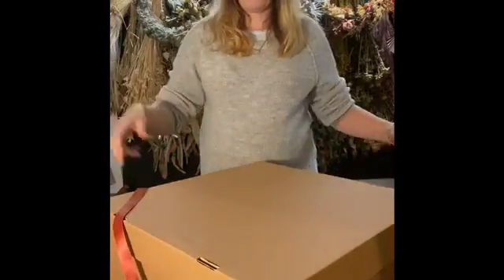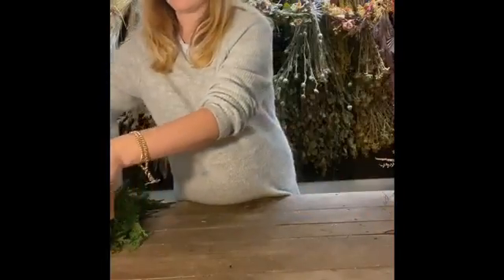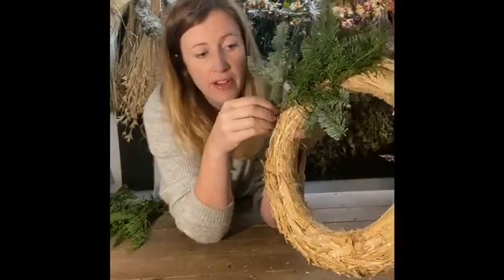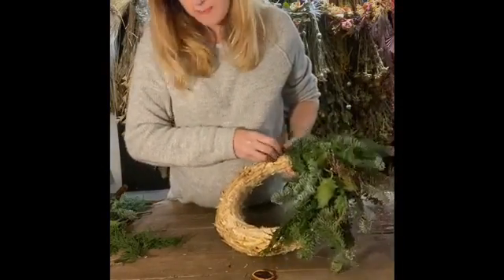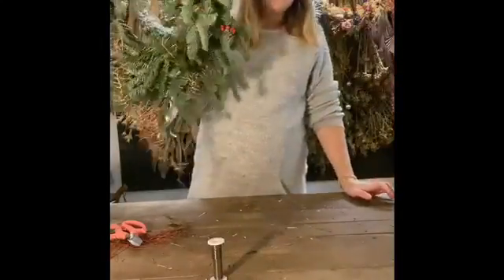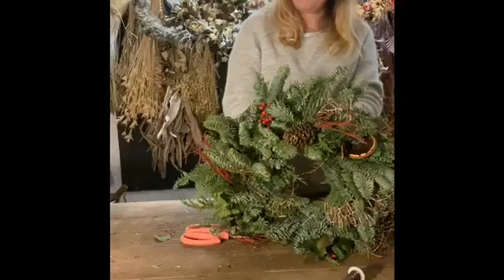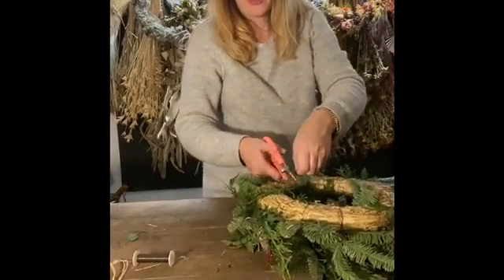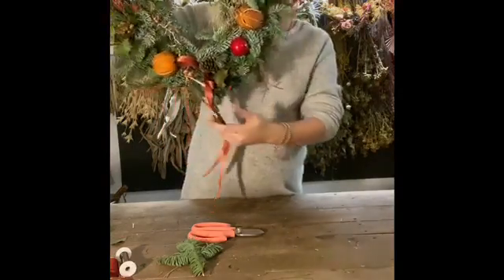How to make a Christmas wreath with a straw base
How to make christmas wreaths 2020! Lockdown style. My kits are available from my website between two thorns but anyone can follow this easy to watch tutorial